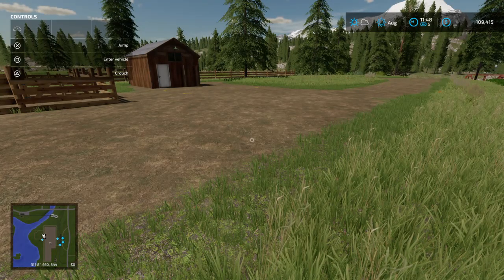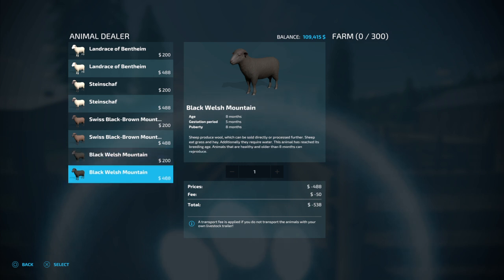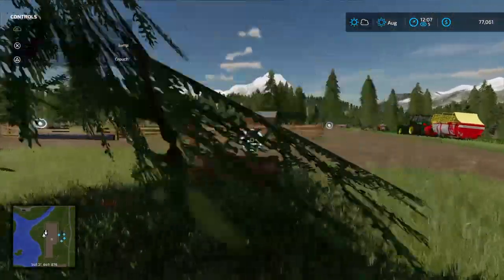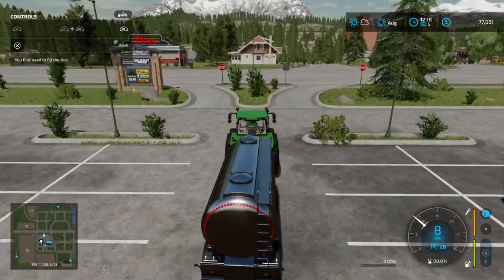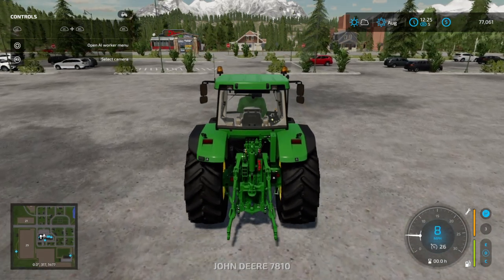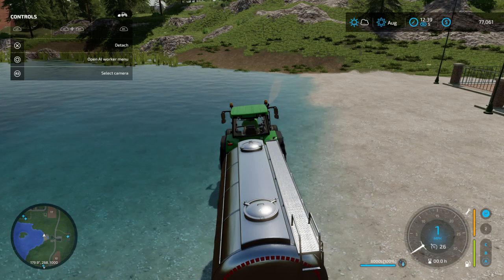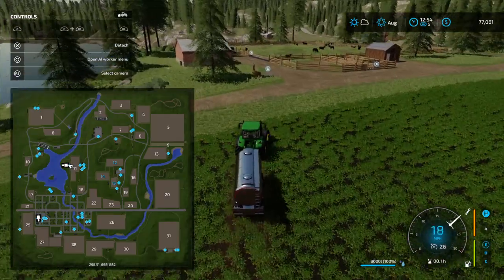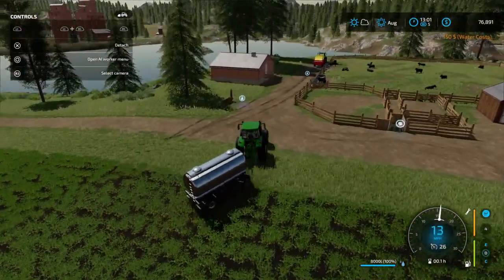Feed my Sheep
Fast How To On Feeding sheep